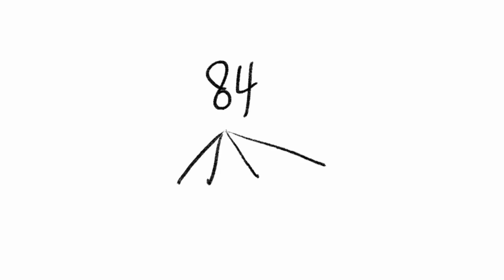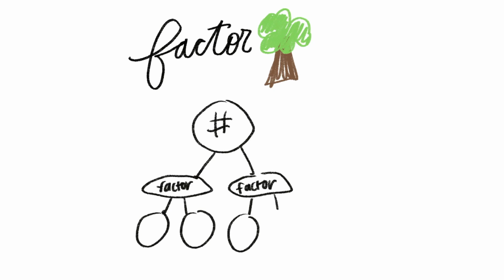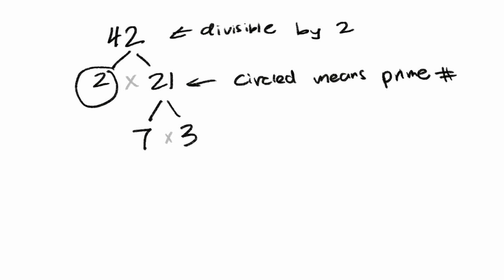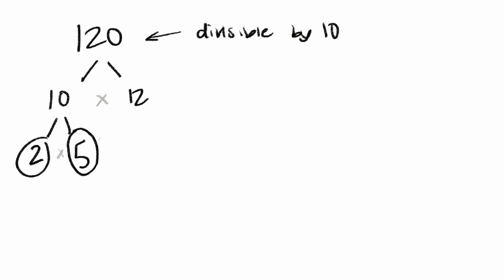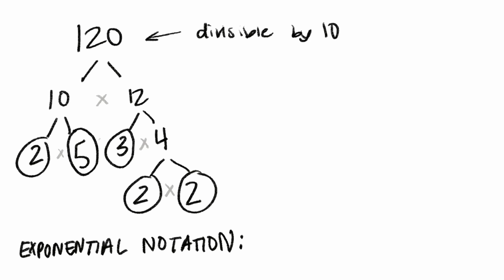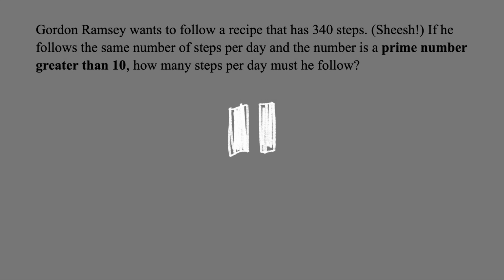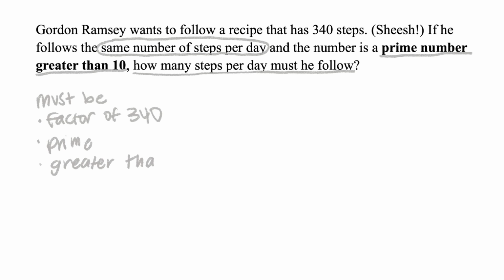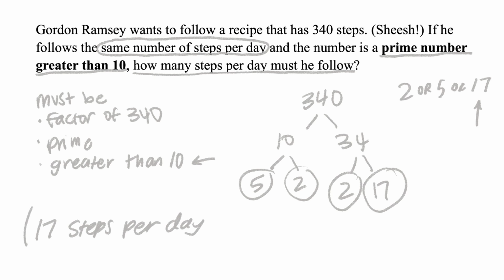Prime factorization with factor trees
PLEASE TURN ON CLOSED CAPTIONING! [CC]

If you’re reading this, comment “sheesh!”.

Chapters:
00:00 - Channel Intro
00:07 - What is Prime factorization?
00:15 - Prime numbers explained
00:40 - Factor trees
00:54 - Practice with factor trees
02:49 - Sample Word Problem
04:08 - Recap
04:19 - Channel Outro

- Hold On, Please! by Louie Zong
- Baguette Bop by Louie Zong
- Monkeys Spinning Monkeys by Keith Macleod

About me:
Hey, I’m Jade, a high schooler living in the US who likes STEM, musicals, and sparkling water 💪 Every week, I’ll explain concepts in mathematics and computer science in ways that incorporate quirky humor, vivid drawings, and LOTS of enthusiasm! Stick around for videos uploaded every Monday.